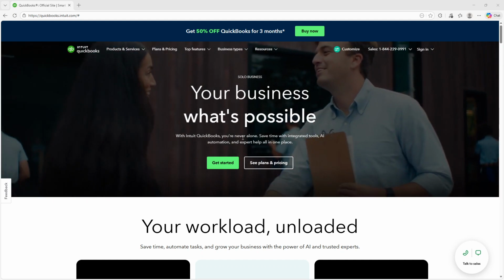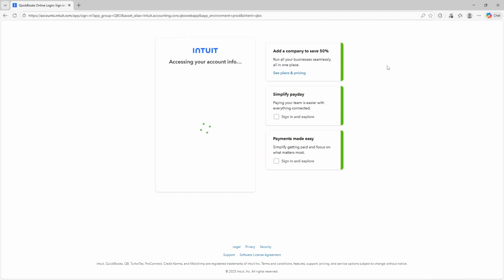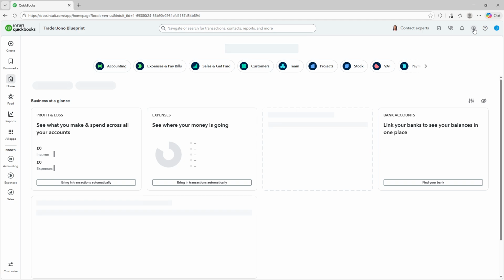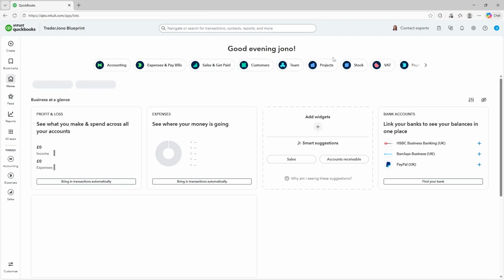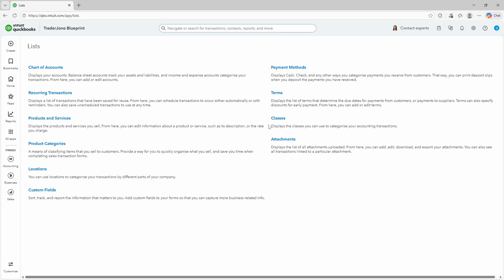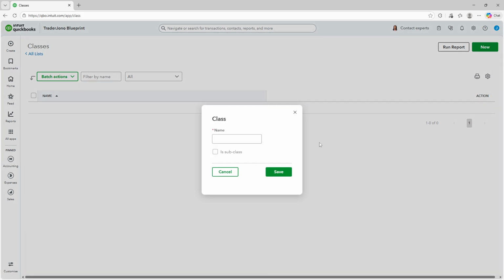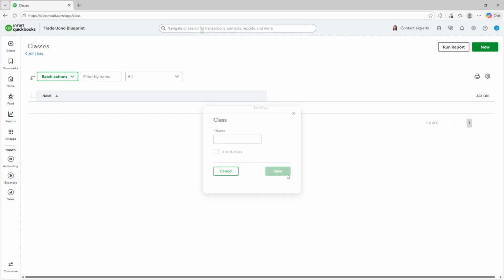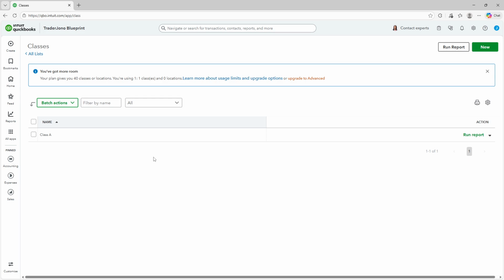How To Add Class in Quickbooks Online (Quick and Easy Guide)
Learn how to add a class in QuickBooks Online with this quick and easy step-by-step tutorial. Perfect for beginners and small business owners who want better financial organization, clearer reporting, and a more efficient bookkeeping workflow.